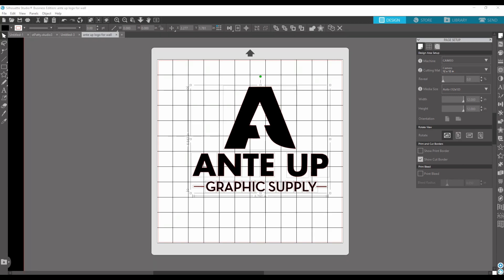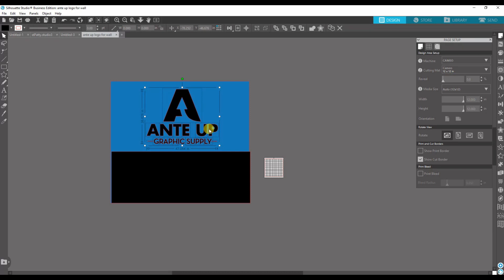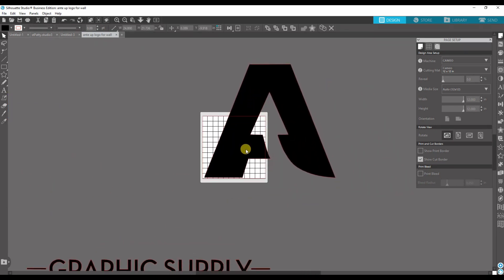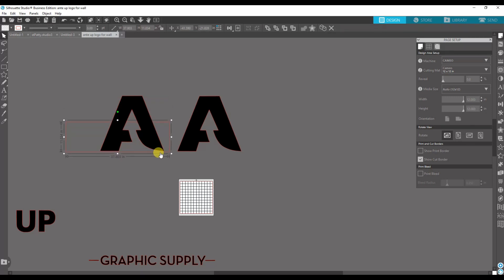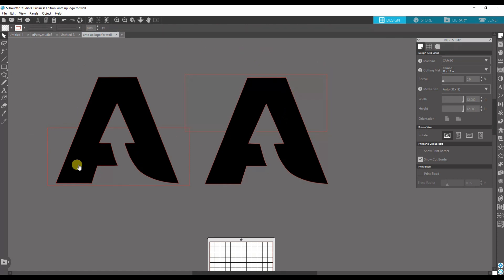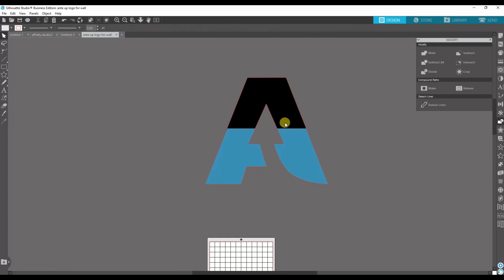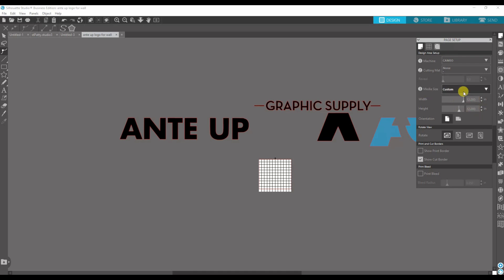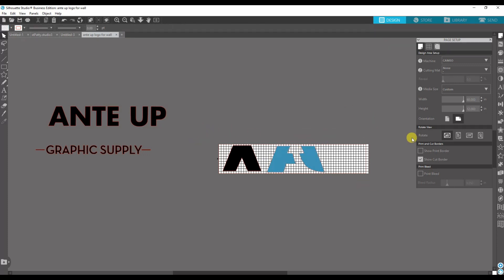How to cut larger than the mat | Silhouette Studio | Set up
This video I set up a larger than the mat project in the silhouette Studio.